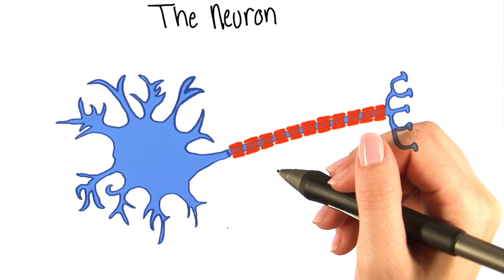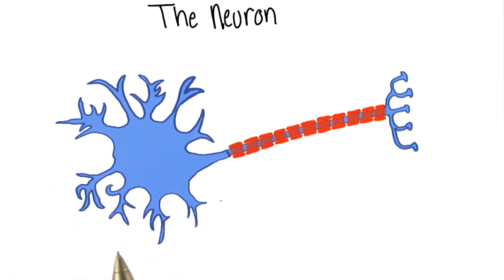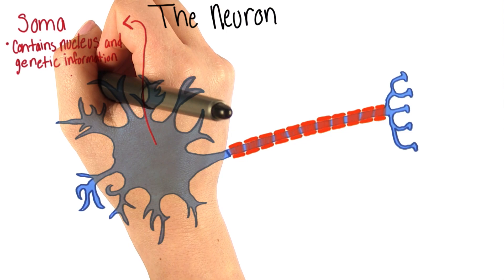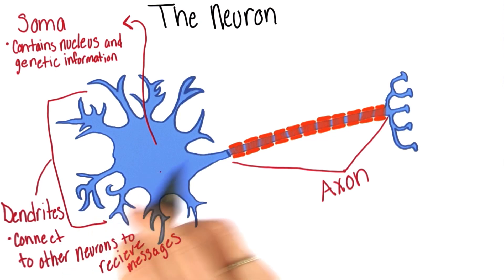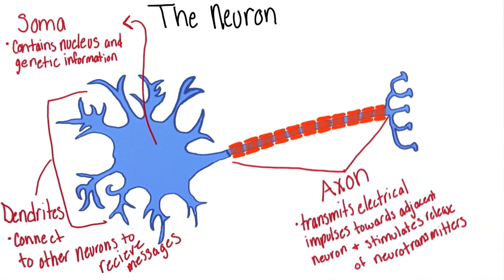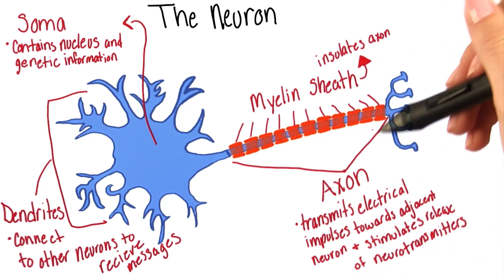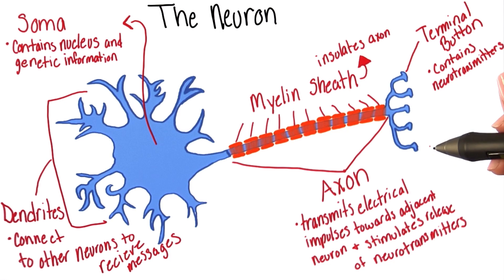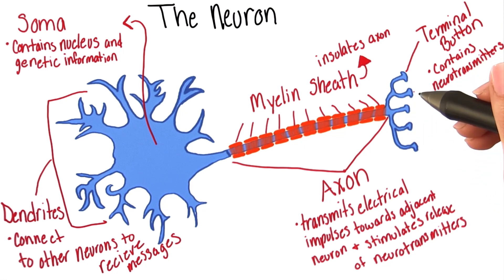The neuron - Intro to Psychology